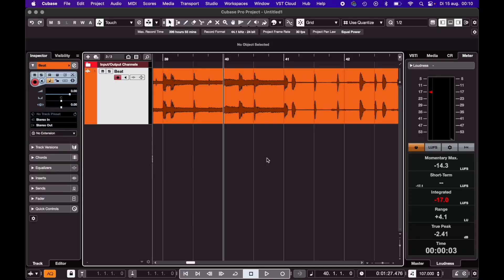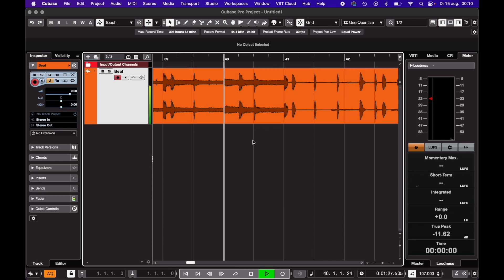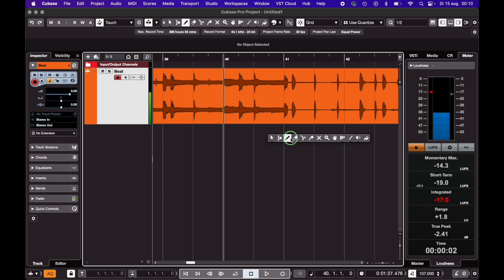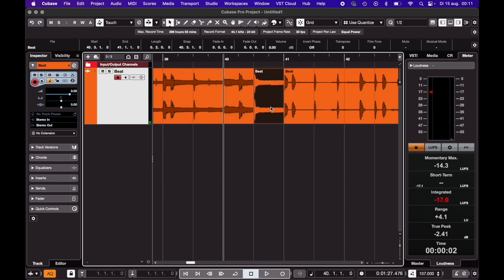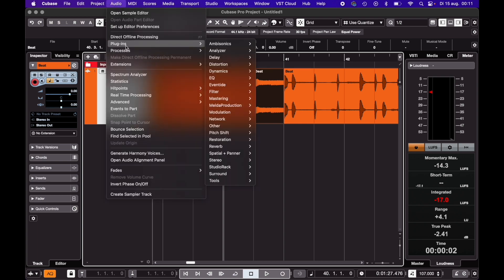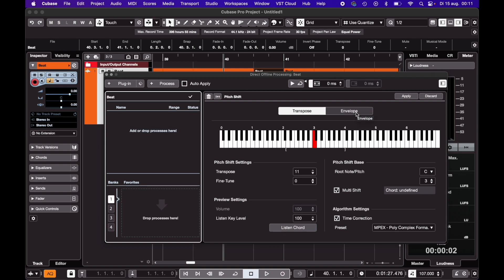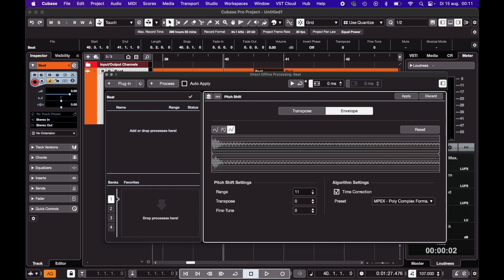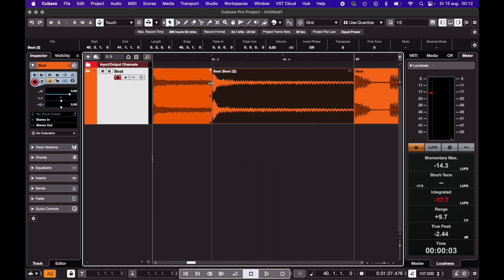CREATE TAPE STOP EFFECT | Quick Tip Cubase 12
Quick Tip for Cubase 12: how to create a tape stop effect in Cubase 12 on any track in your project.

Ready to release your music?